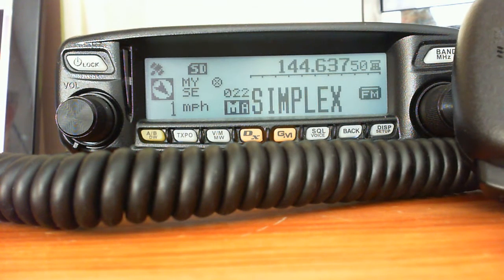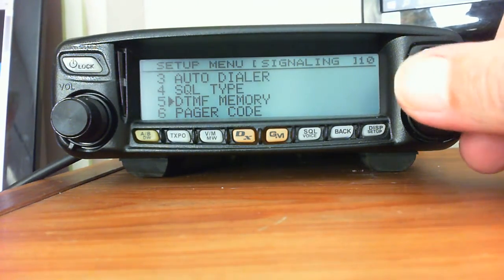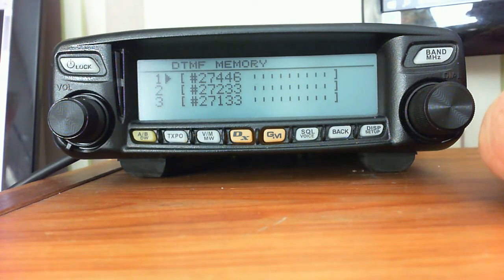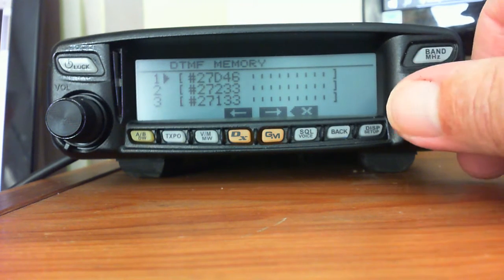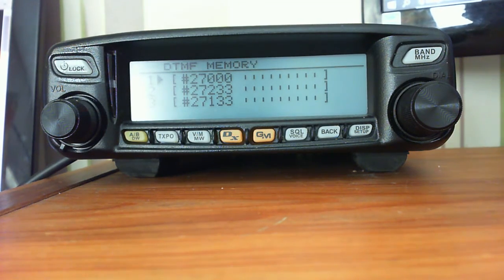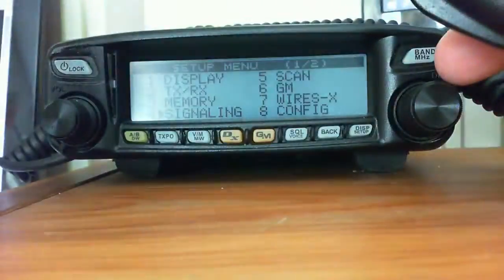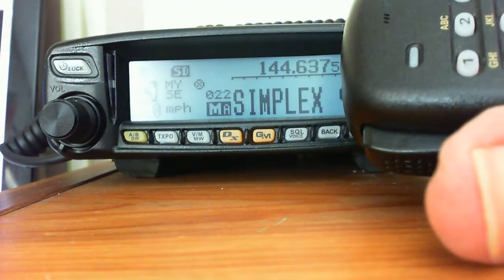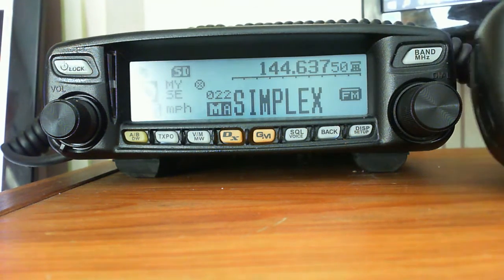FTM 100 DE DTMF AUTO-DIAL NODES on Fusion Repeaters de M0SGS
Setting up your DTMF memories to Dial a node through a Fusion Repeater.